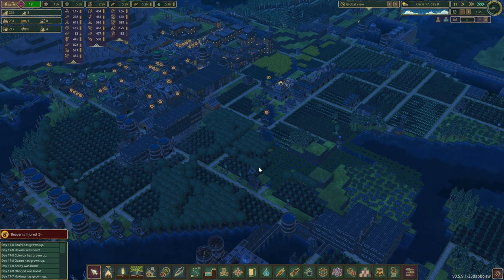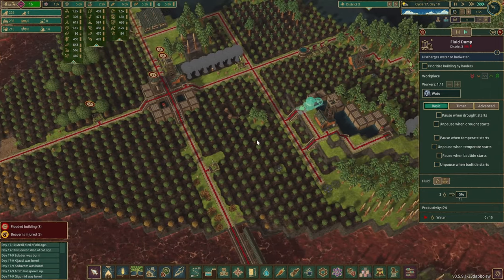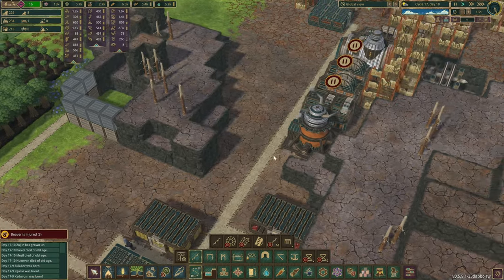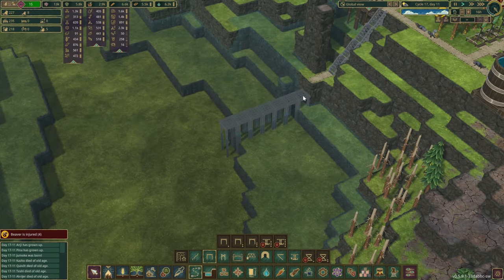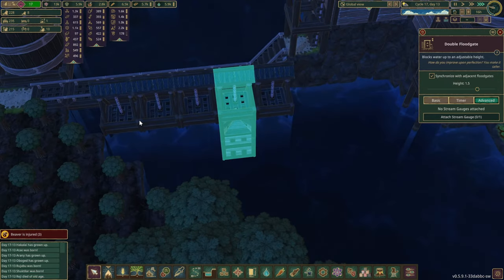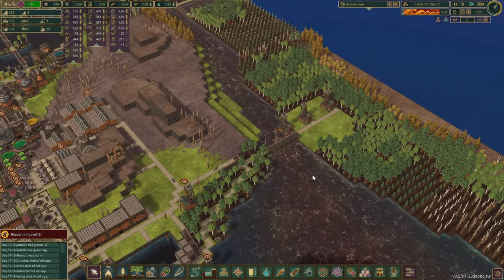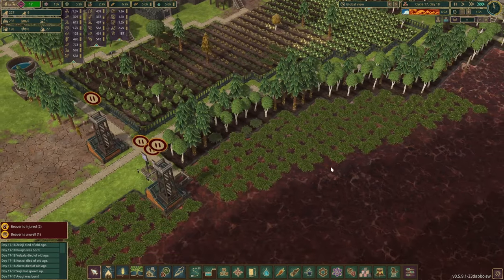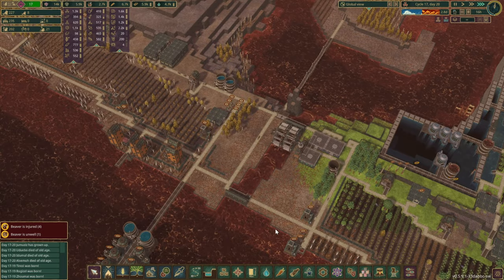Crossing Over for New Plantation | TIMBERBORN | E13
Updates and upgrades all over the place - we're laying the foundation to manage future bad-tides in the main lake but also crossing over for new coffee beans plantation!

DamDecoration
Flywheels
SimpleFloodgateTriggers
MorePlatforms
ExtendedFloodgate
PathExtension
VerticalPowerShafts